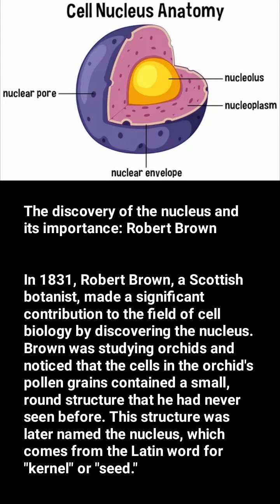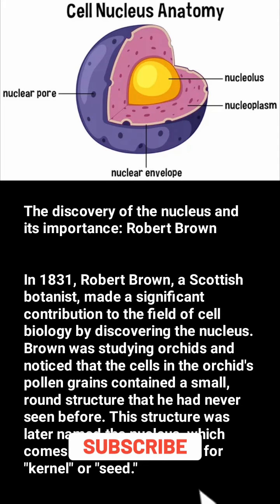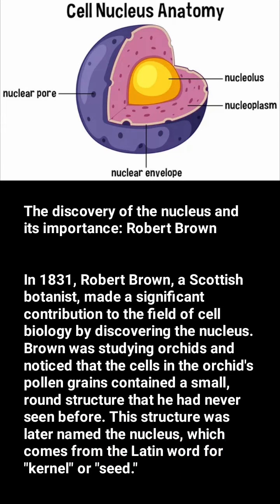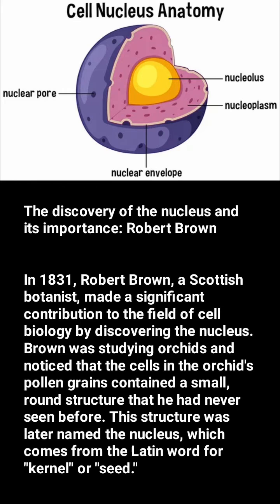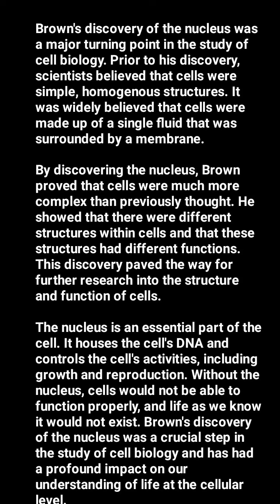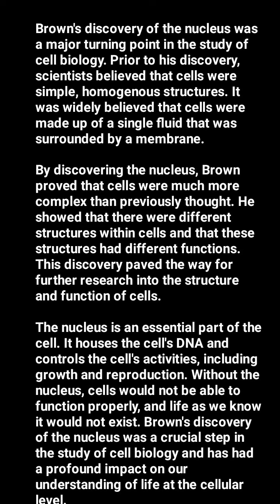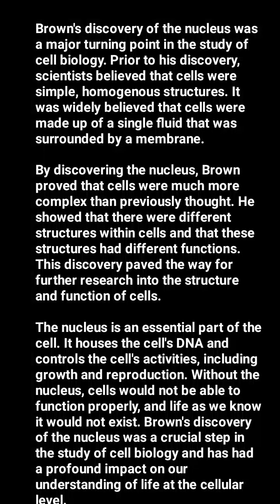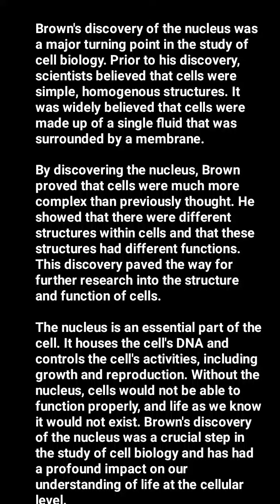The discovery of the nucleus and its importance: Robert Brown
In 1831, Robert Brown, a Scottish botanist, made a significant contribution to the field of cell biology by discovering the nucleus. Brown was studying orchids and noticed that the cells in the orchid's pollen grains contained a small, round structure that he had never seen before. This structure was later named the nucleus, which comes from the Latin word for "kernel" or "seed."